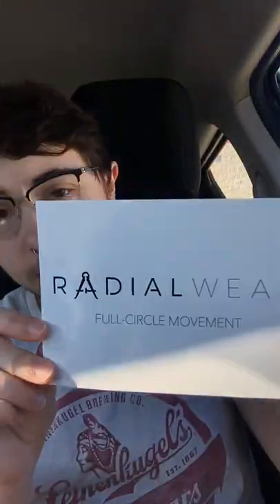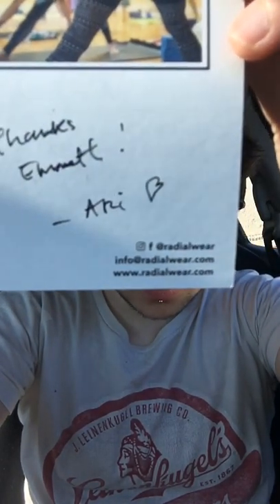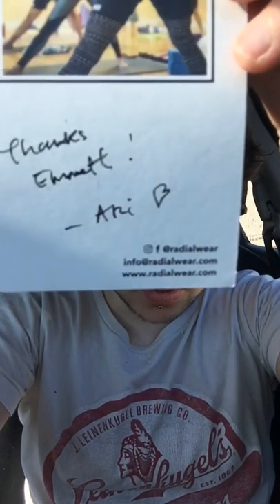RadialWear Yoga Shorts Unboxing